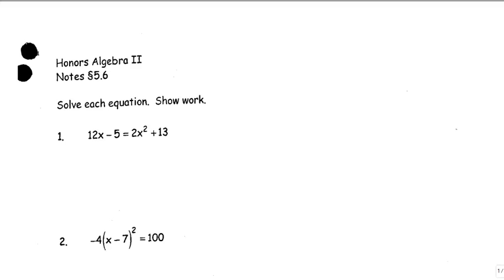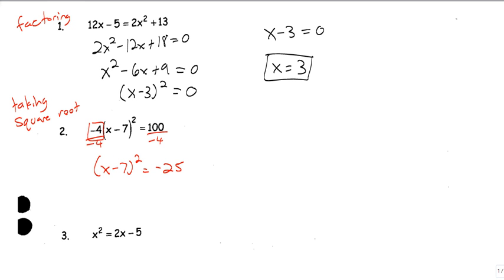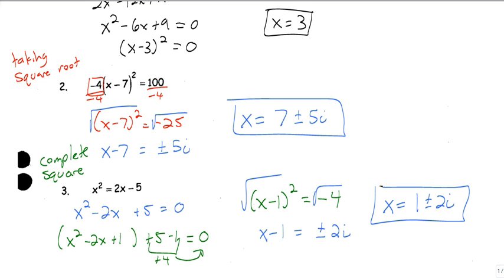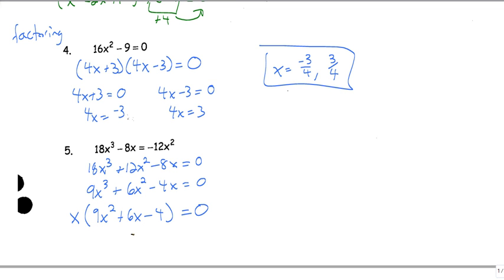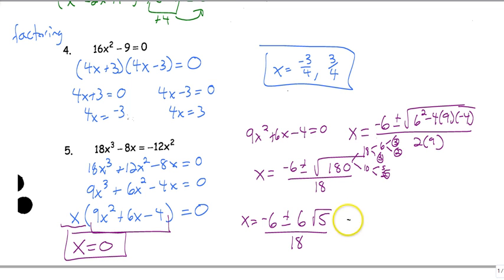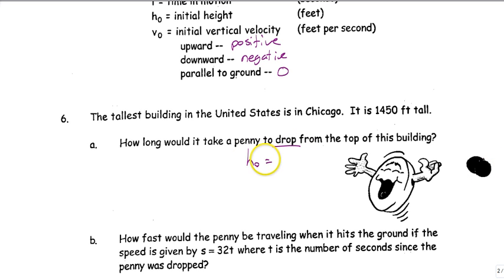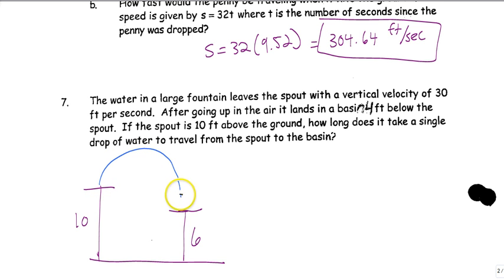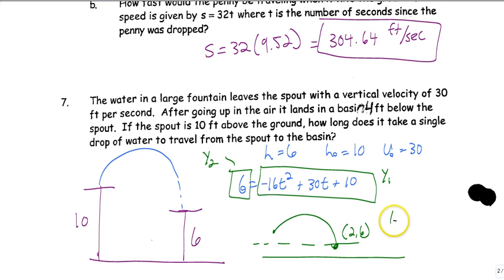HA2 Unit One Day 11 Solving using any method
Solving quadratics using factoring, completing the square, taking the square root, and the quadratic formula.